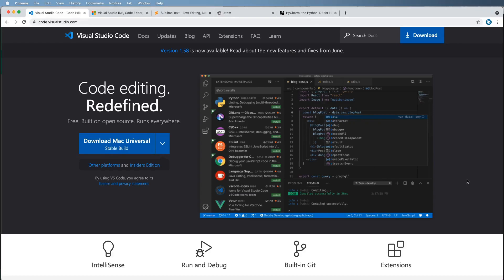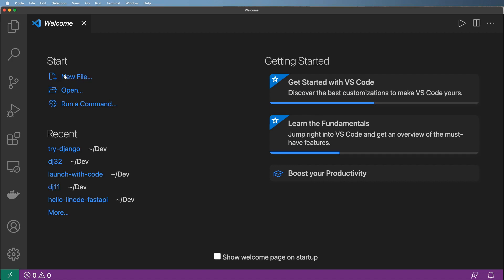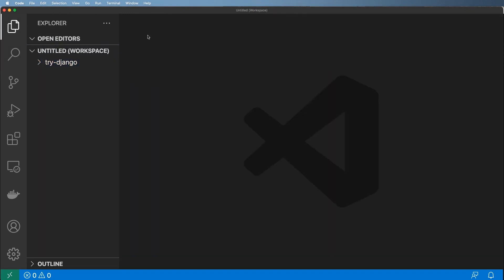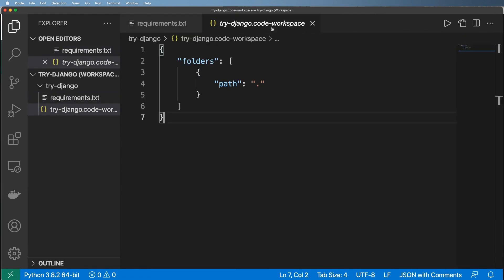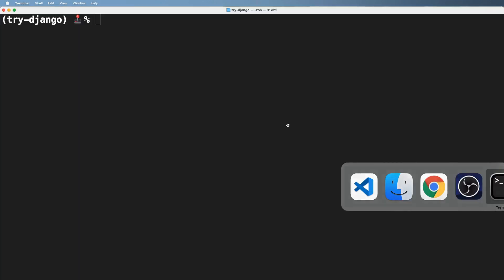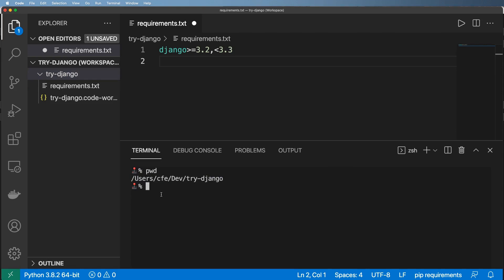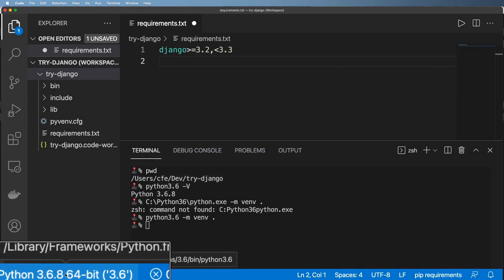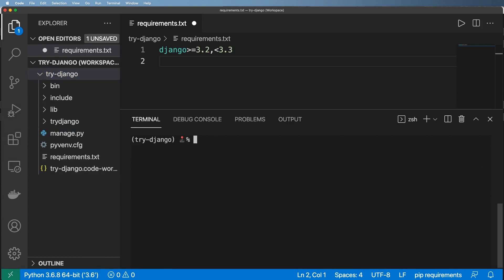7 - Setup Django on VS Code - Python & Django 3.2 Tutorial Series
7 - Setup Django on VS Code - Python & Django 3.2 Tutorial Series